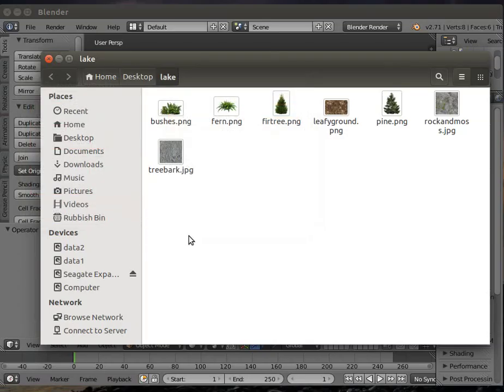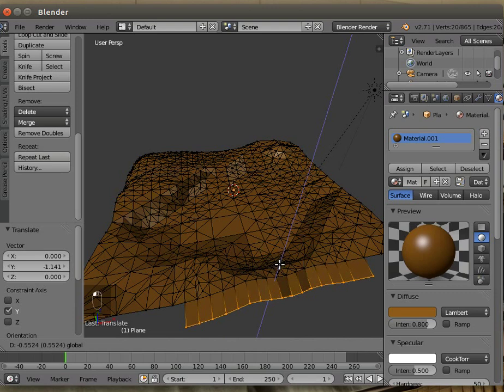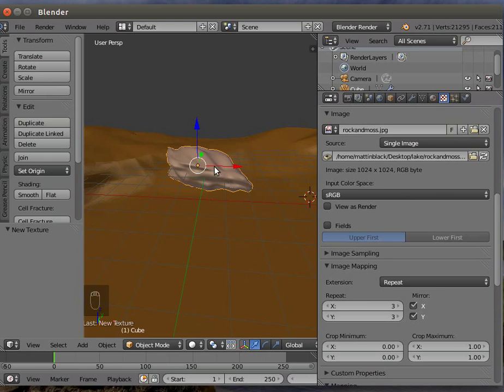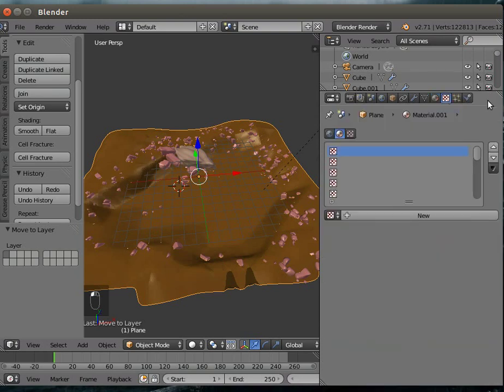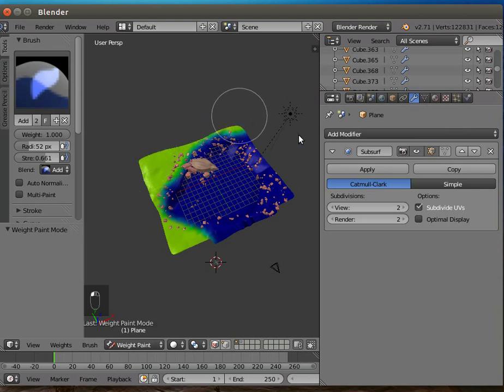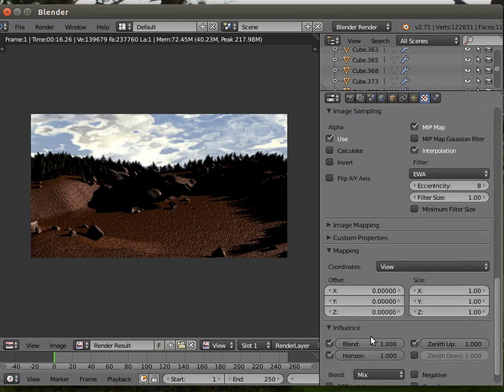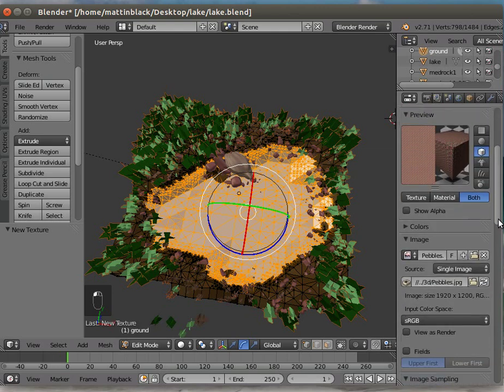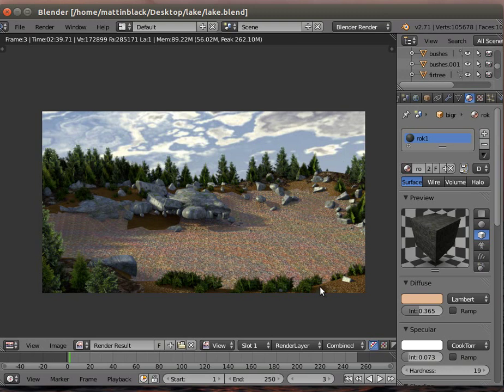CG Lake and Forest Scene - Part 1 BLender 2.71 Tutorial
How to make a landscape in Blender without using ANT. Adding rocks, making and adding low poly trees, multiple materials on one object. This Blender Tutorial is for intermediate users.